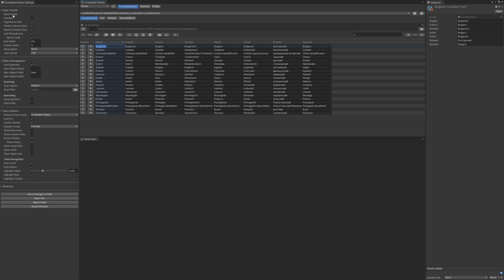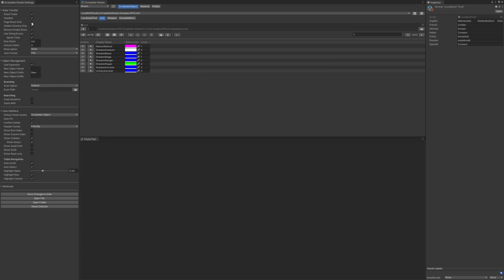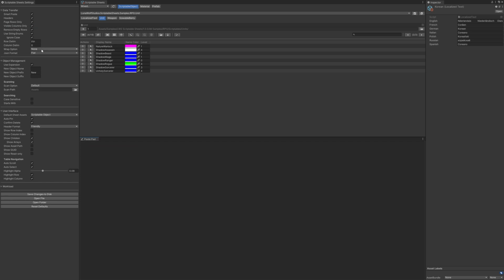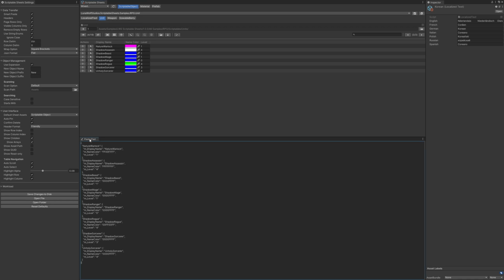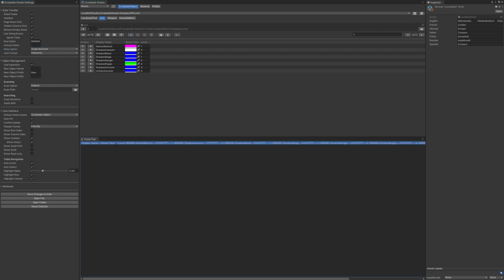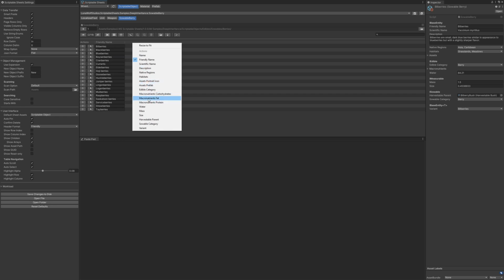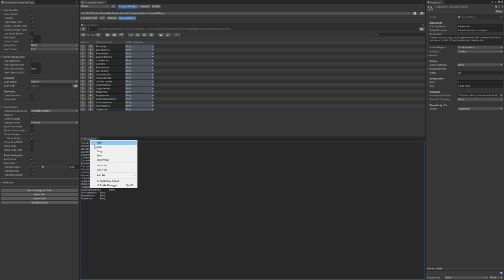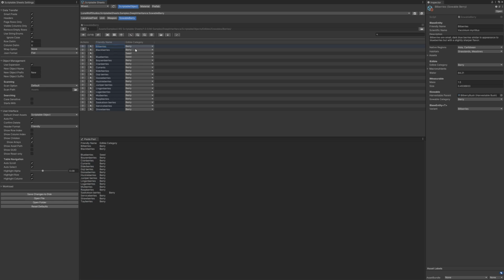Scriptable Sheets: Data Transfer Settings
View your Unity assets in a whole new way. Scriptable Sheets revolutionizes Unity by integrating spreadsheet-like views for all your assets, boosting productivity and simplifying data management.

This video tutorial will walk you through the data transfer settings available in Scriptable Sheets.